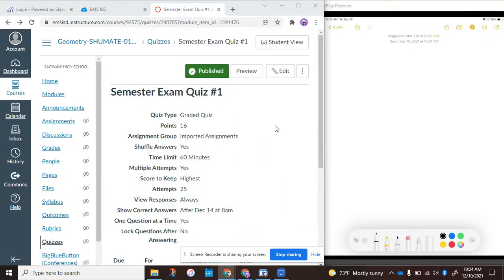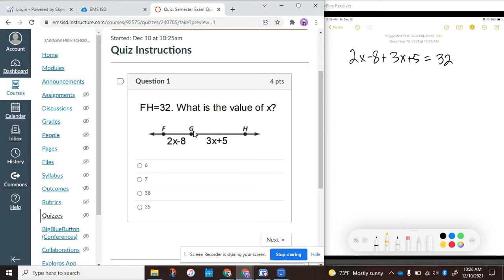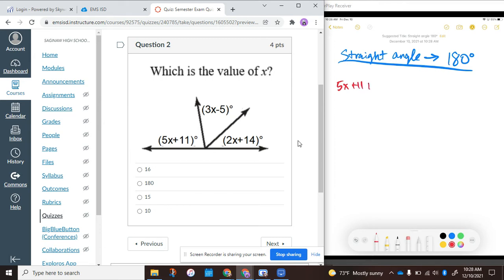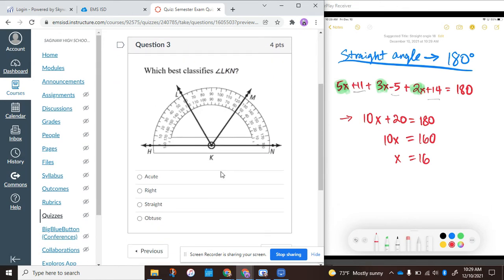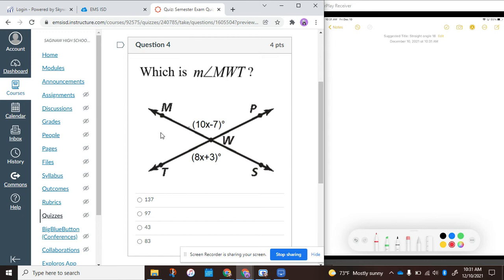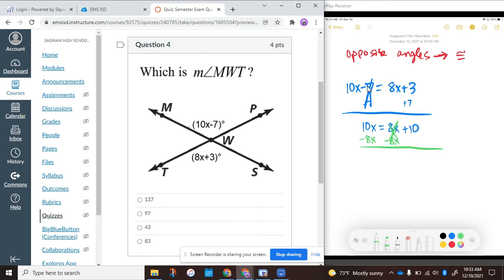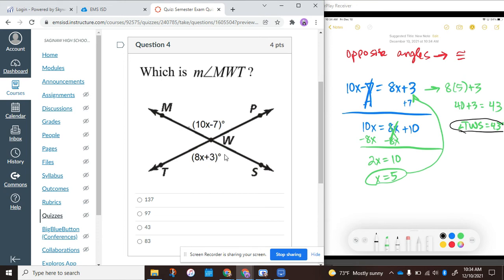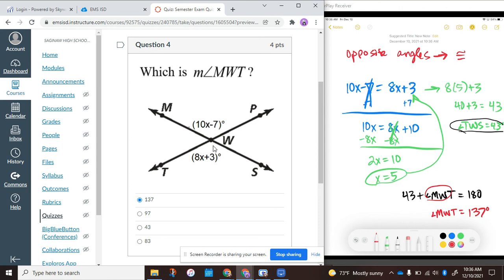Fall Semester Exam Review: Part 1